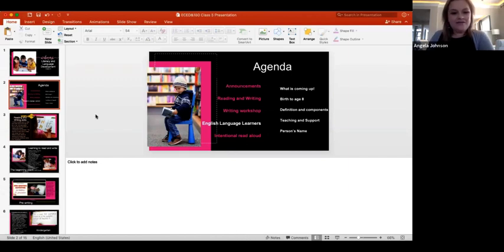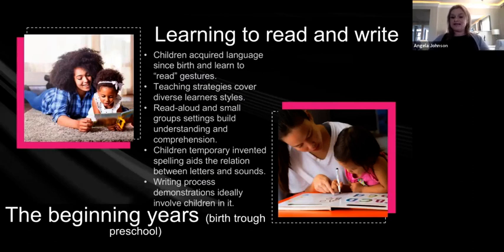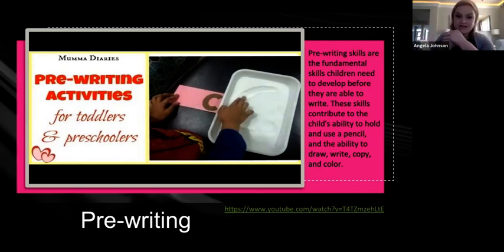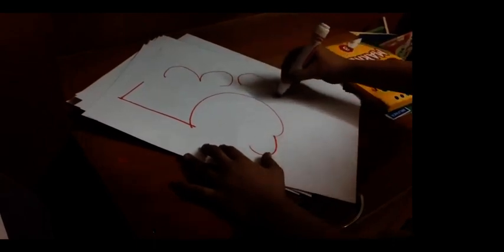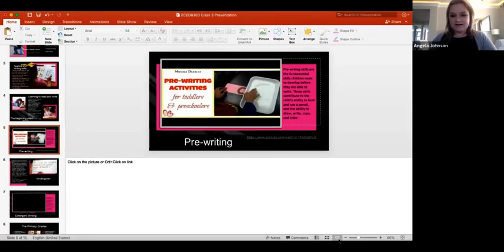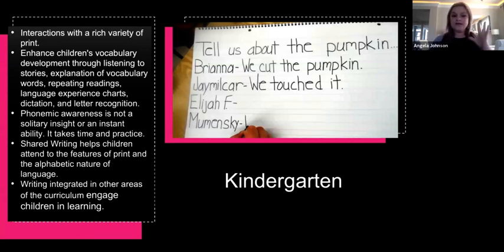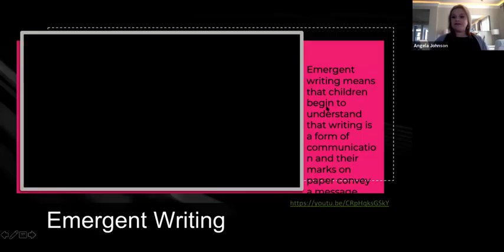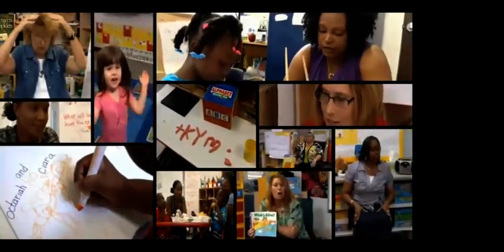ECED 180 PART 1 CLASS 5 Language and Literacy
-Introduction to reading and Writing for Early Learners and Primary Grades
-Strategies for Developing Fine Motor Skills at Home and At School (Preschoolers and Toddlers)